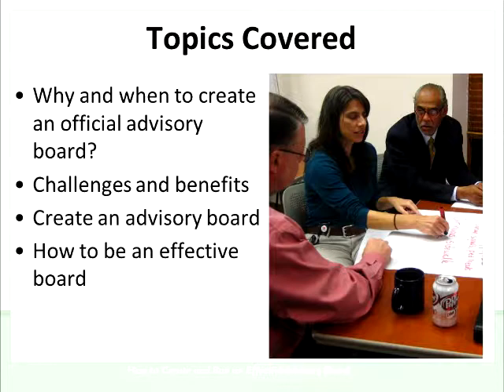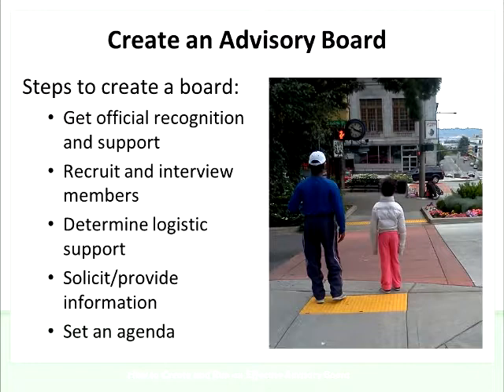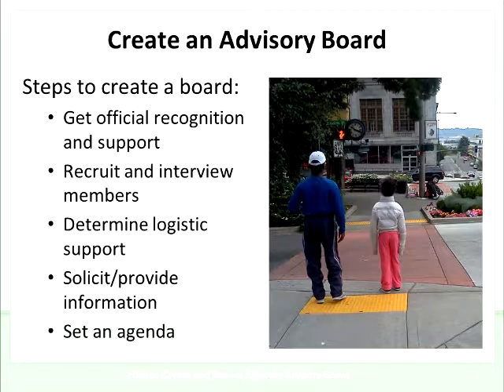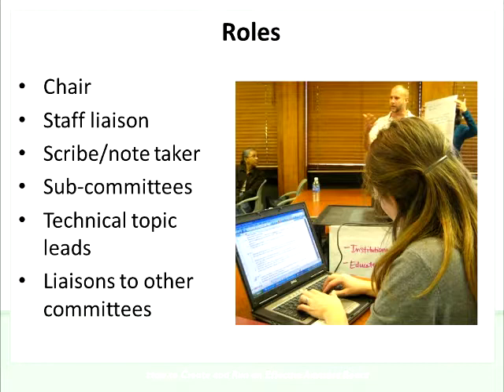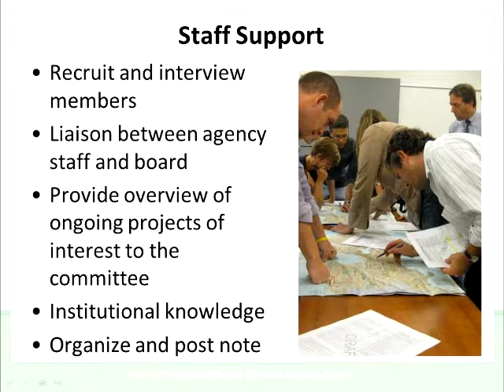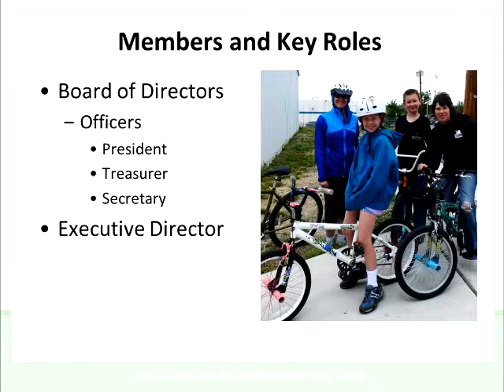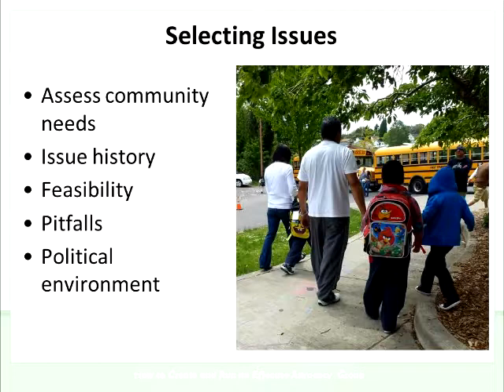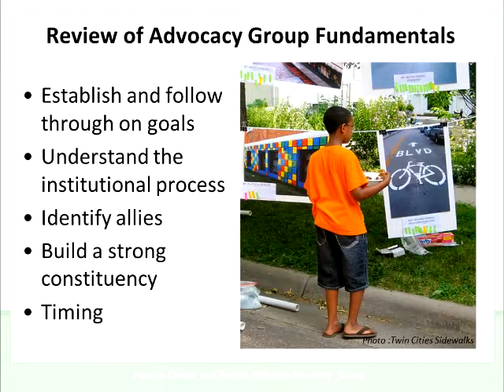Creating Great Communities Through Public Involvement:Part 2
Creating Great Communities Through Public Involvement: How to Create and Run Effective Advisory and Advocacy Groups